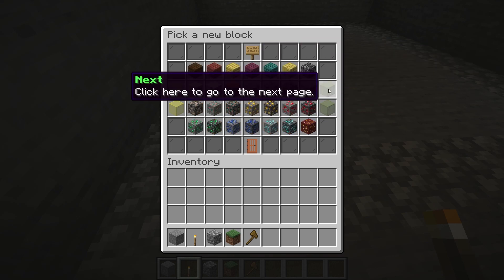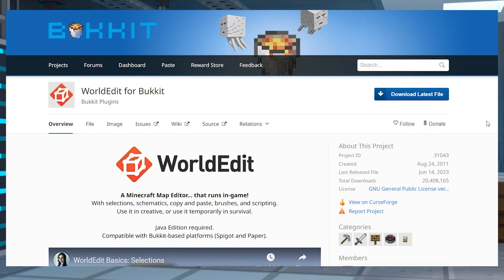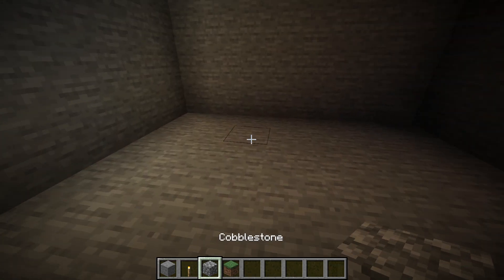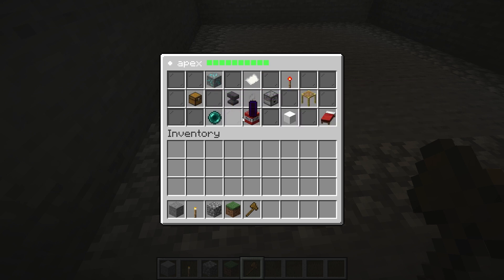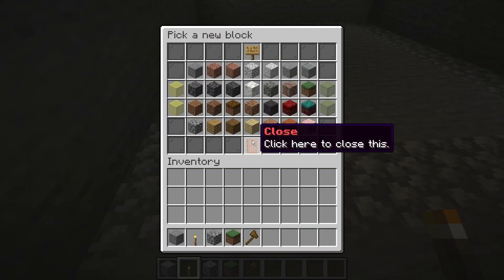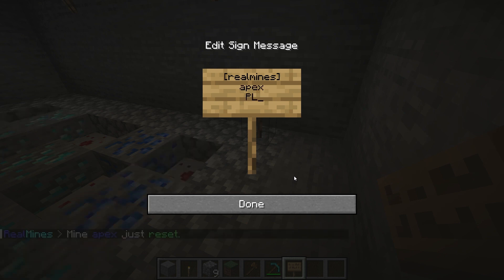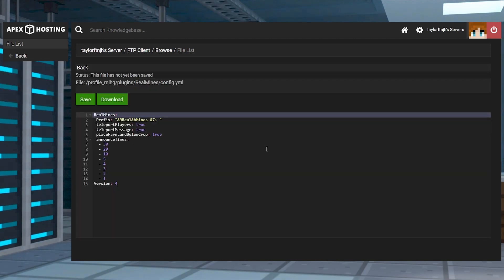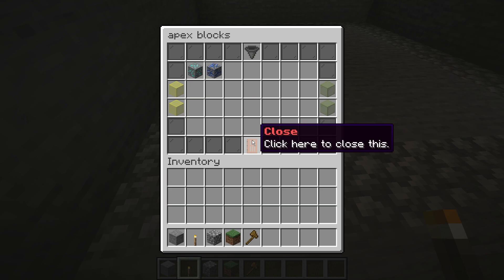How to Install and Use the RealMines Minecraft Plugin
Learn How to Install and Use the RealMines Minecraft Plugin With Apex Hosting
24/7 Uptime, DDoS Protection, Live Support, Easy to Use Panel

USEFUL LINKS

If you’re wanting to make it easier for players to collect resources, then consider trying RealMines. This is for Spigot, Paper, Purpur, and other server types that support these plugins. After installing it, you can create mines with any block for users to break and gather in the world. This comes in handy for skyblock, factions, prison, and other gamemodes. Setting it up can be confusing at first, so we’ve created this Apex Hosting video to show you how to install and use RealMines on your Minecraft server.

TIMESTAMPS
0:00 START
0:43 DOWNLOAD
1:00 SERVER INSTALL
1:31 CREATING NEW MINES
2:46 MINE SETTINGS
4:02 COMPLETED MINE
4:24 SIGN INFORMATION
4:53 COMMANDS
5:11 CONFIGURATION
5:52 COMMON ISSUES
6:21 CONCLUSION